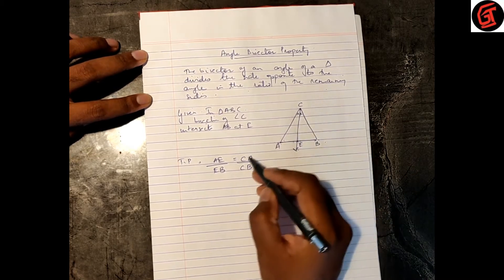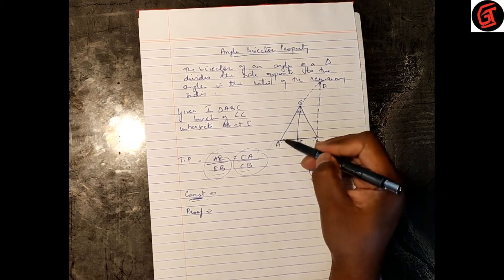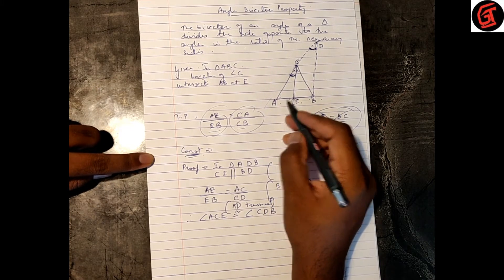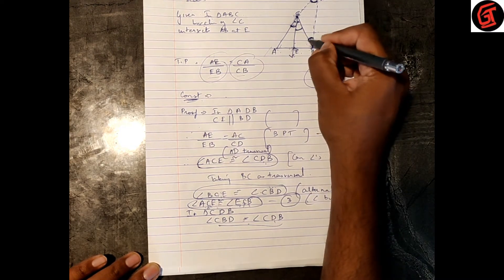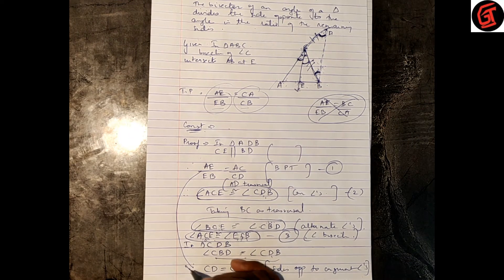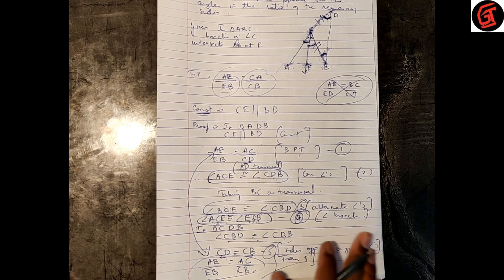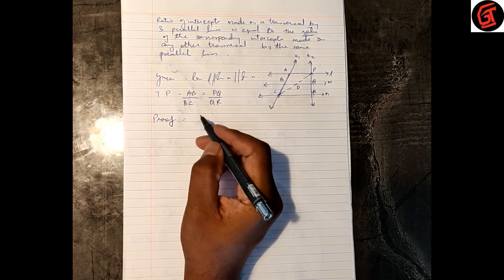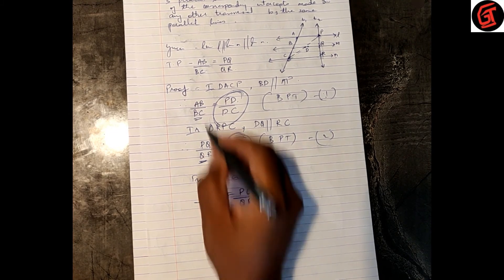LECTURE3 - MAHSSC - GEOMETRY - SIMILARITY - PROPERTY OF ANGLE BISECTOR - PROPERTY OF INTERCEPTS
Glen Tutorials